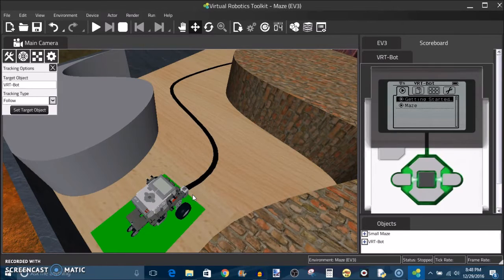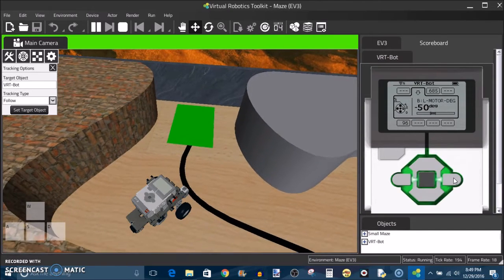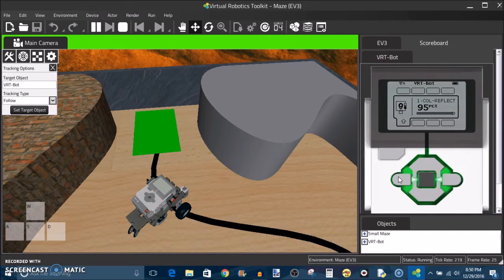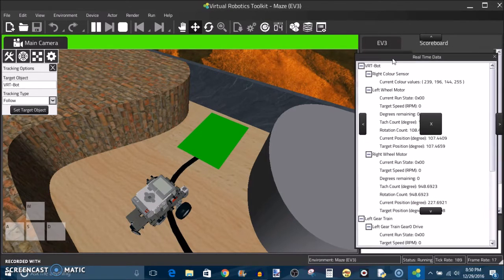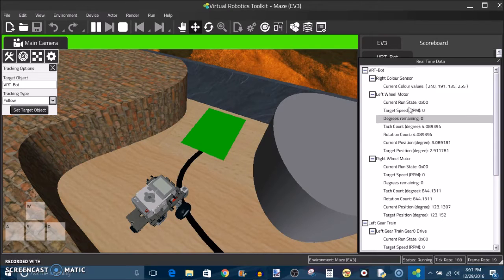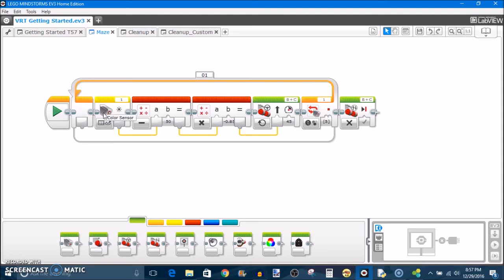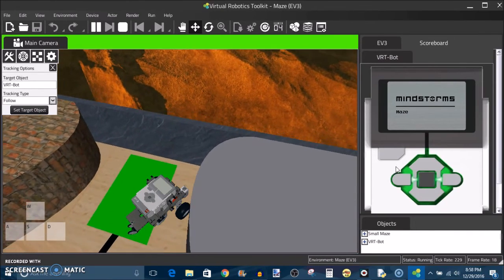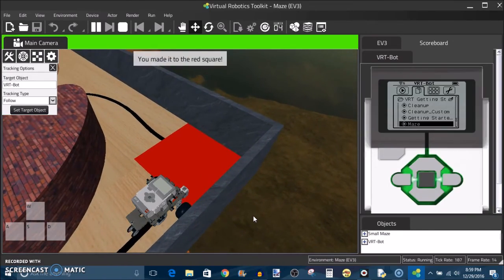Virtual vs. Physical Robots Part 1 - Programming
This week, I will compare the process of programming a virtual robot in the Virtual Robotics Toolkit to the process of programming a physical EV3 robot. I will also explain the differences between programming physical and virtual robots. (Spoiler alert: they're very similar).

The Virtual Robotics Toolkit (VRT) is a robotics simulation software made by Cogmation robotics, and allows you to prototype an EV3/NXT creation without the need for a physical robot, offering a cost-effective alternative. If you are interested in learning more, check it out on the Cogmation